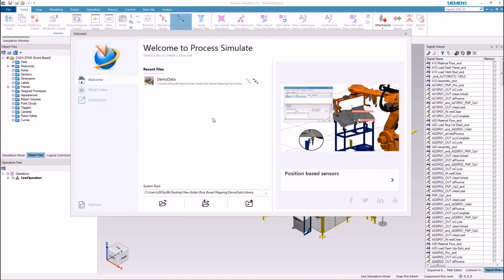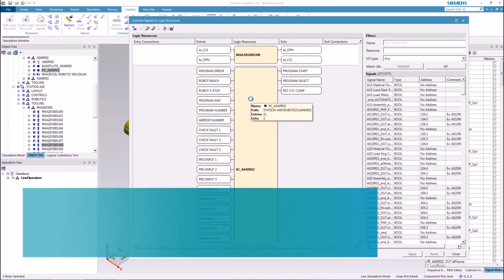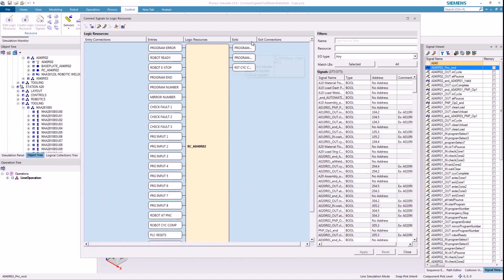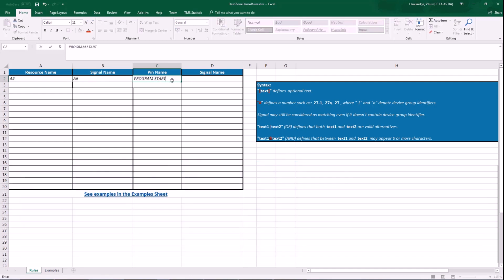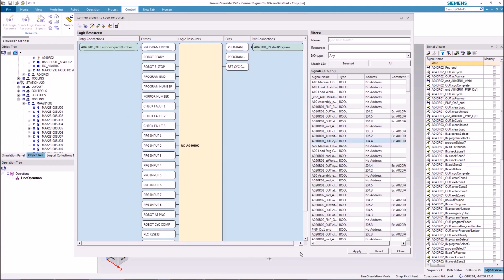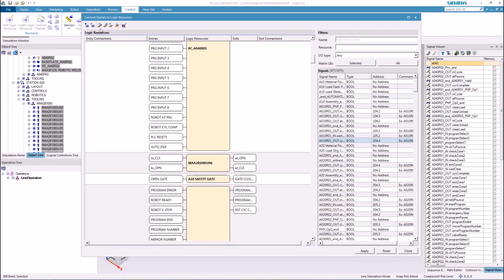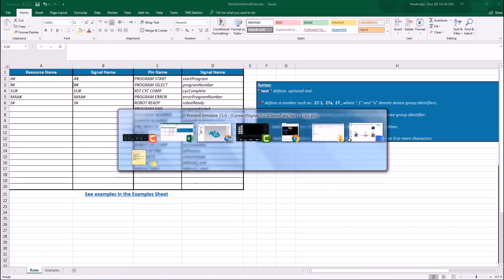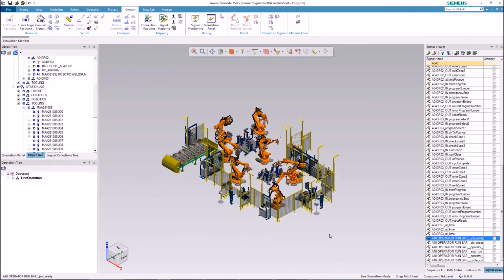Mappage basé sur des règles avec la démonstration de l’assistant Connect Signal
Process Simulate, simulation basé sur les évènements